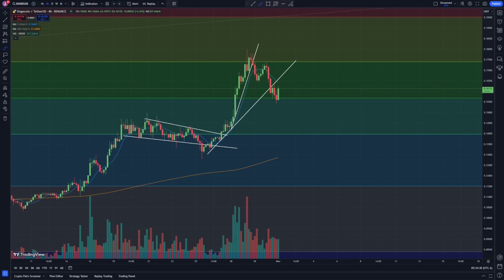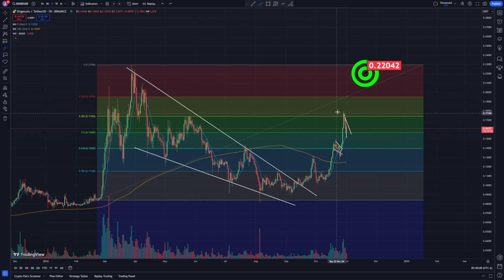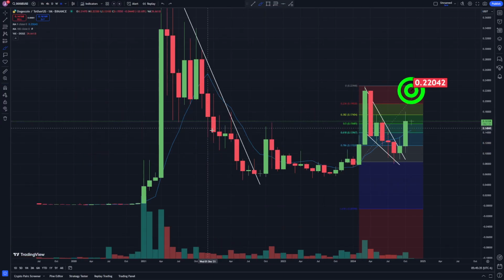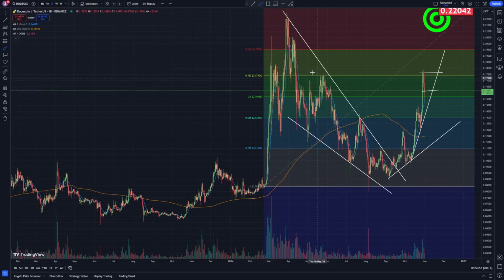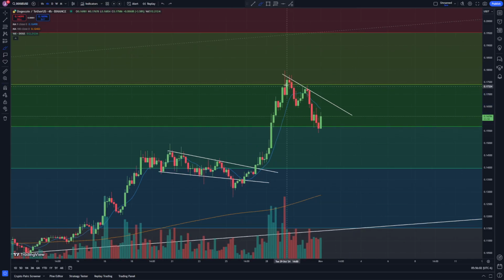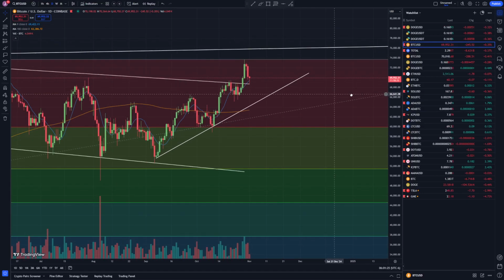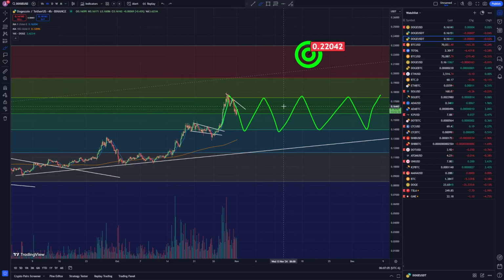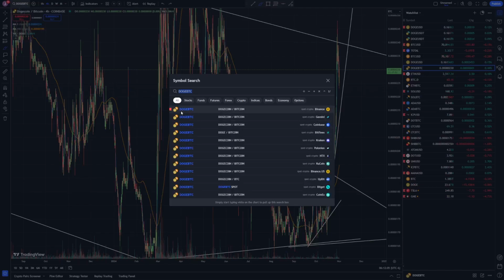Dogecoin Cooling Off But Hopefully Bouncing On 50% Fib Level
dogecoin hit my 2nd target at .173 then got resistance and started cooling off I put in a limit order at the 50% .156 level and I filled it.